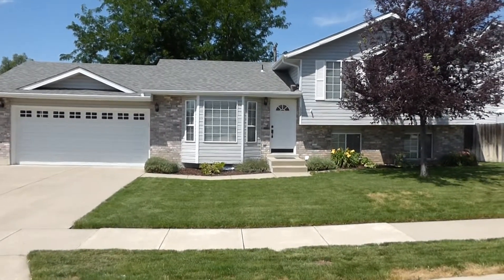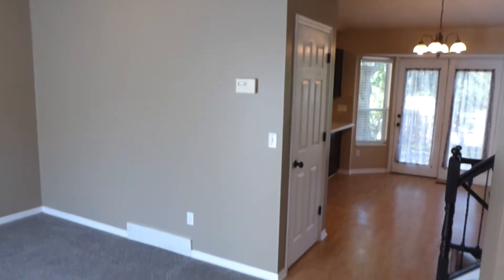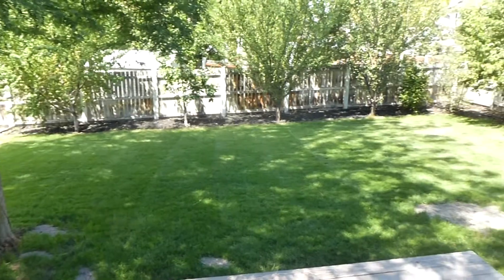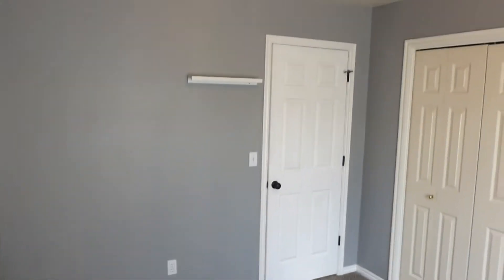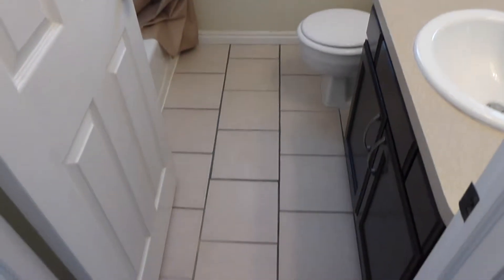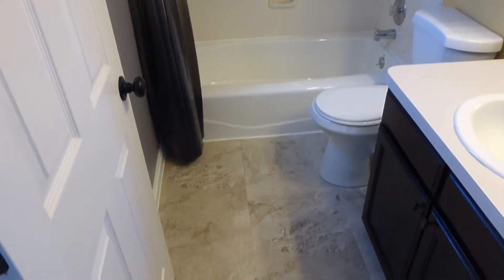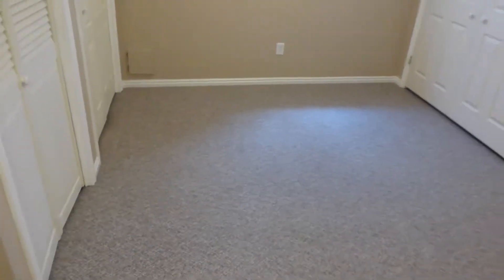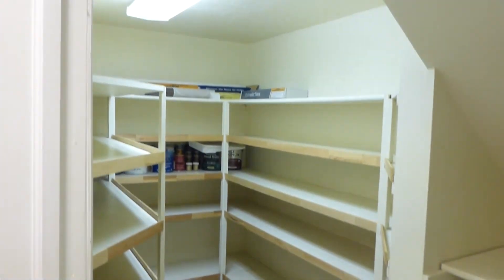Kaysville, UT Home For Rent - 1732 S 500 E